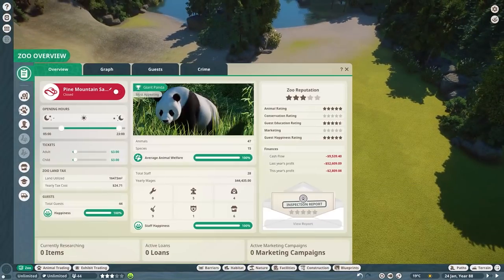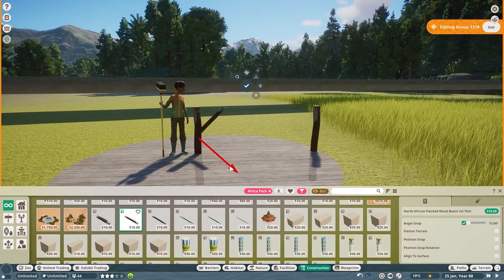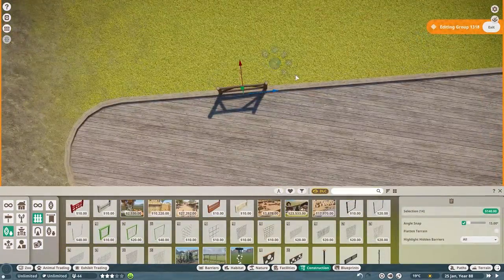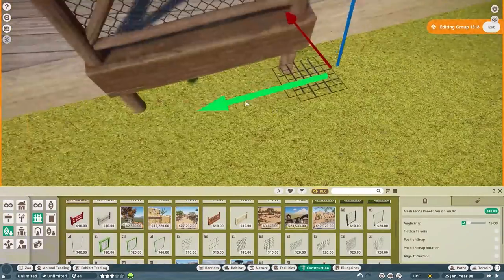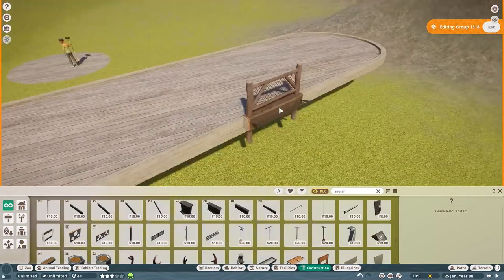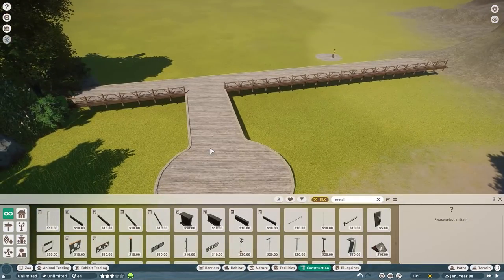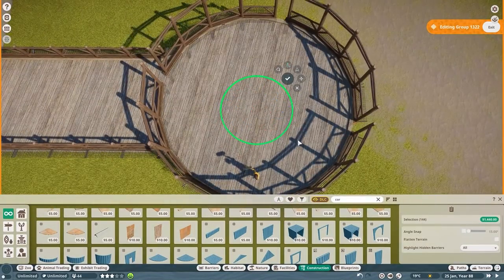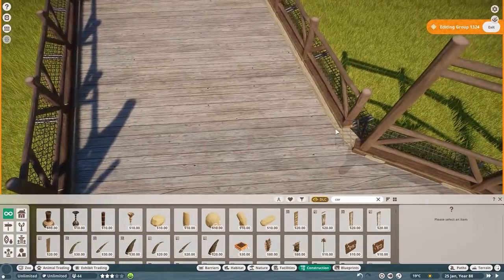Moose & Pronghorn Habitat | Pine Mountain Sanctuary | Planet Zoo Speed Build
About Planet Zoo:
Introducing, the Planet Zoo: North America Animal Pack, available to download and buy alongside free update 1.7 on 4 October, 2021!

Which animals will we meet on our journey? Let's find out! In this Animal Pack you'll meet 7 mesmerizing habitat animals: The industrious American Beaver, the towering and majestic Moose, the sleek and smart California Sea Lion, the shy and solitary Cougar, the enormous American Alligator, the highly-sociable Black-tailed Prairie Dog and the elusive yet adorable Arctic Fox. Joining them is a personal favorite as our exhibit animal: the American Bullfrog! One of the largest frogs in North America, they are known for their bright green skin.